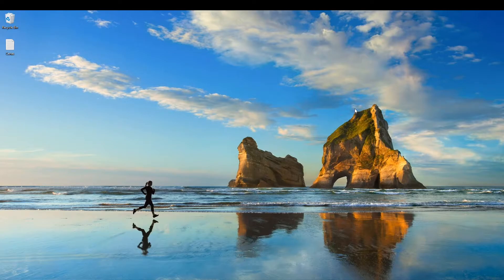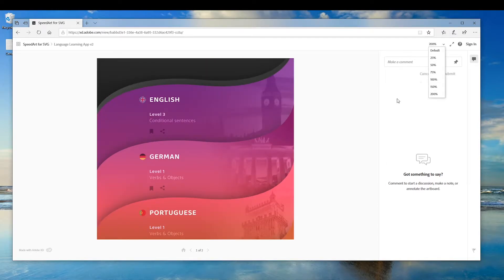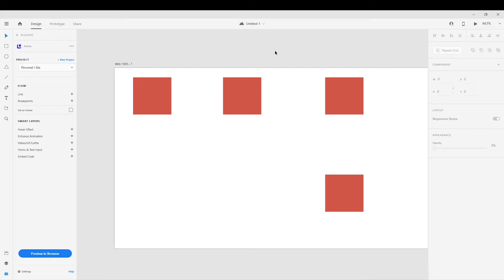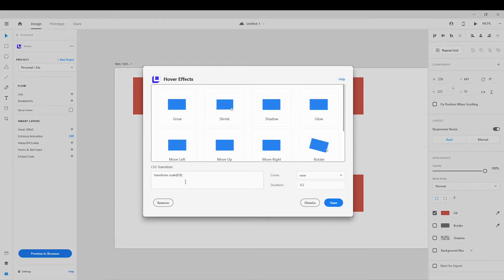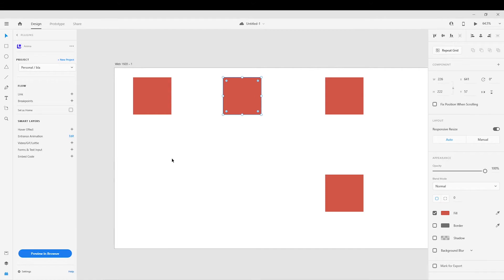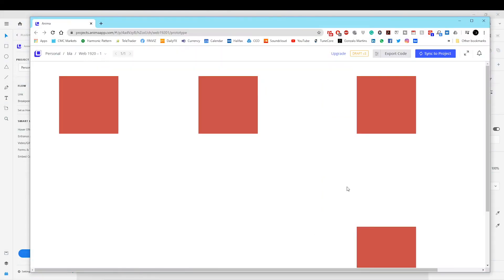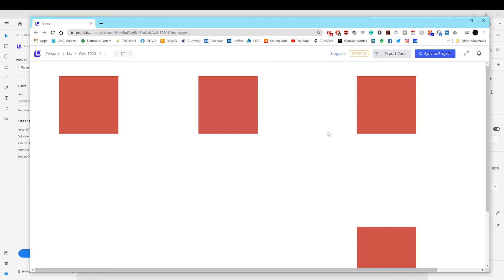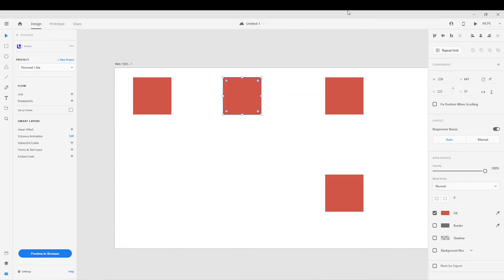Adobe XD - May 2020 Update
This channel is meant to help you in your UIUX / Product Designer journey with a few facts, tips, curiosity videos.